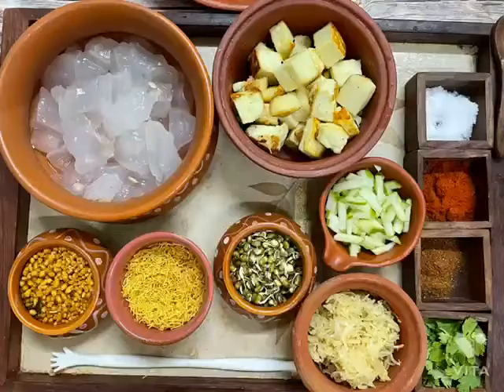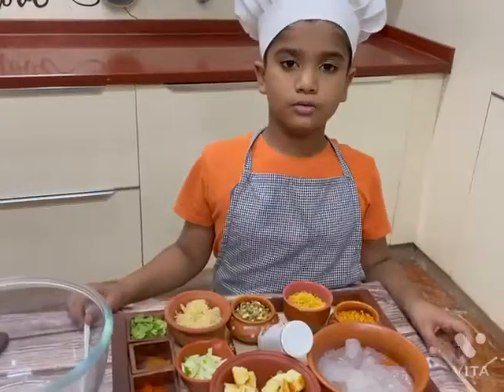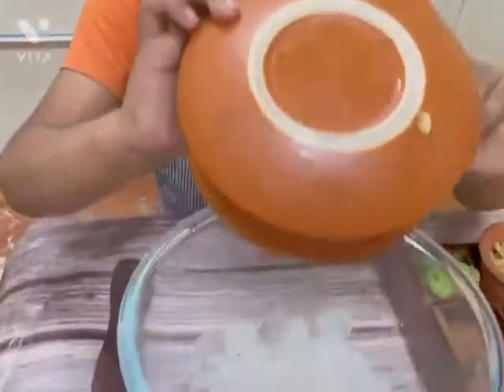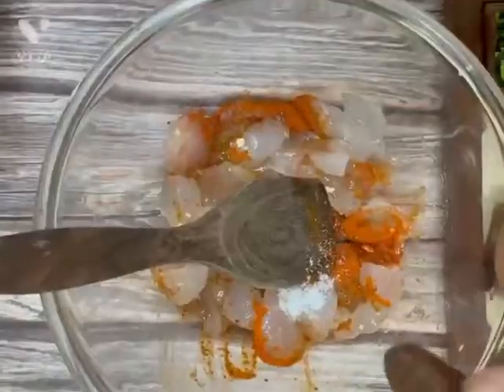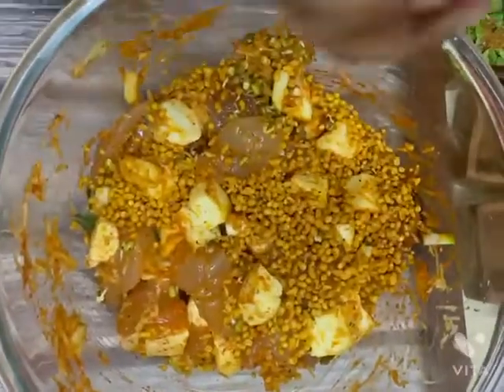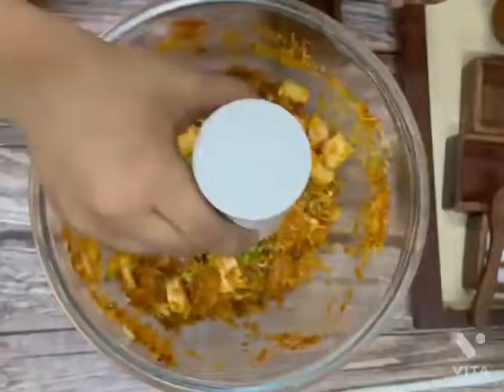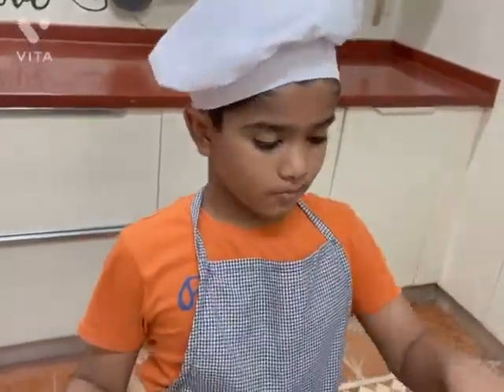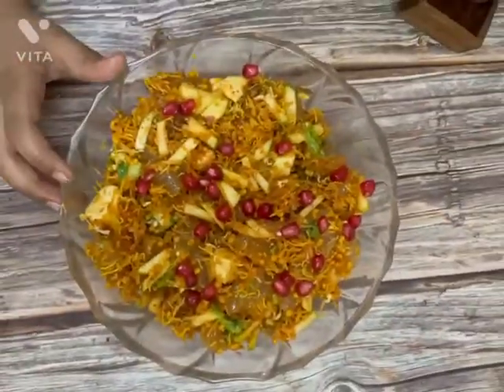Ice apple Paneer Chat!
Ingredients

Ice apples
paneer
moong sprouts
raw mango pieces
grated raw papaya
sev
Kara boondi
red chilly powder
garam  masala
chat masala
coriander leaves
salt